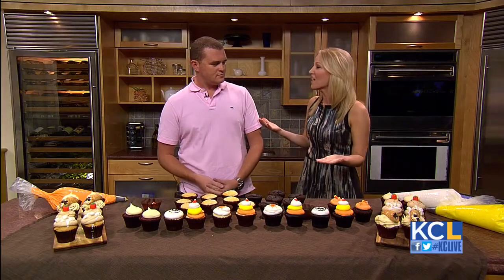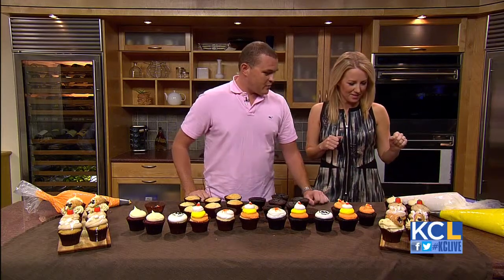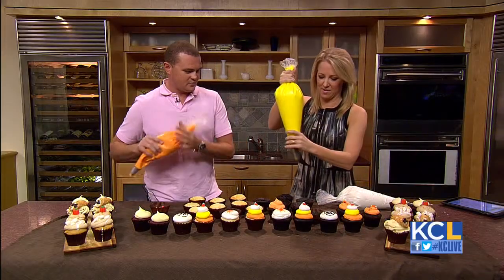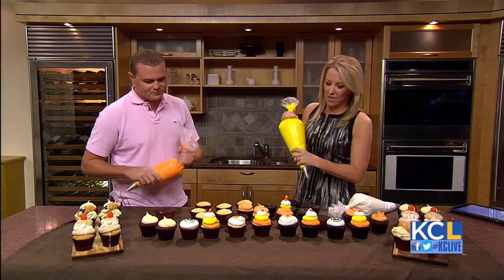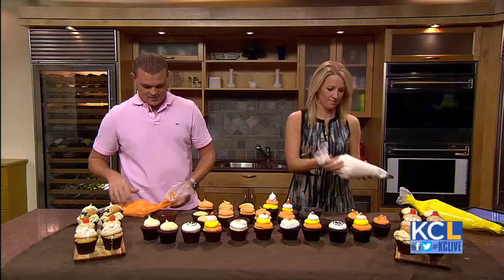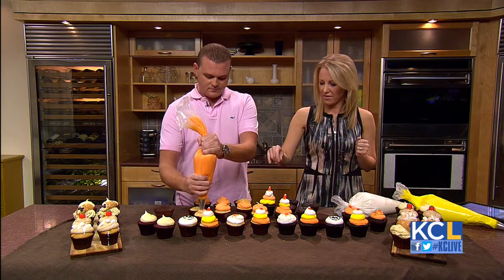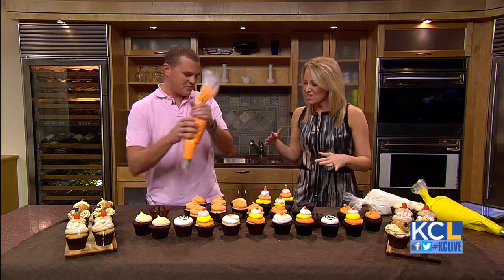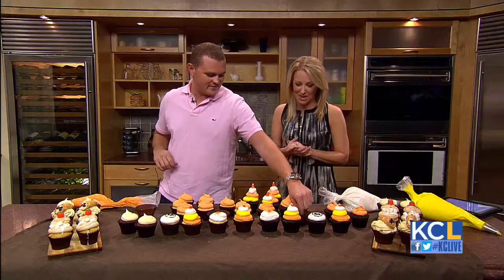KCL - Smallcakes packs fall into cupcakes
We all probably know that pumpkin is a go-to fall flavor, but what about sweet potato and other fall flavors? And how about incorporating those fall flavors into a cupcake?